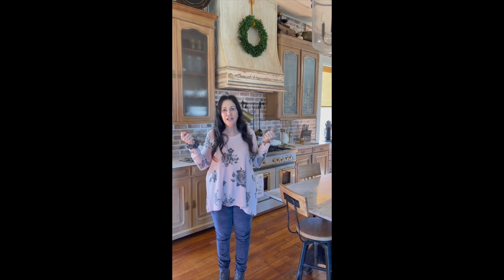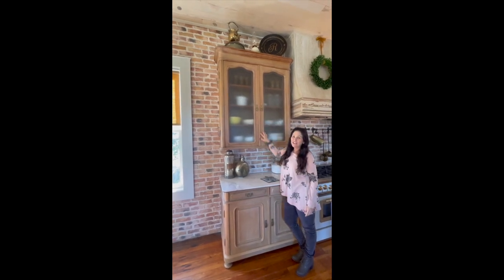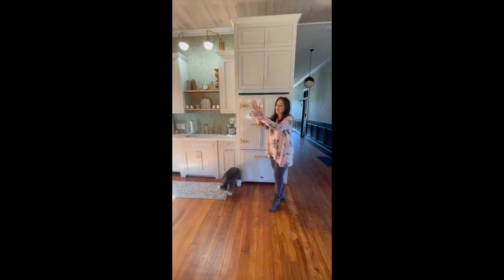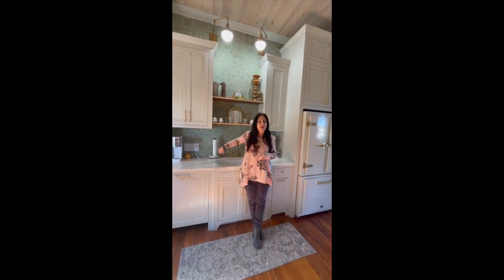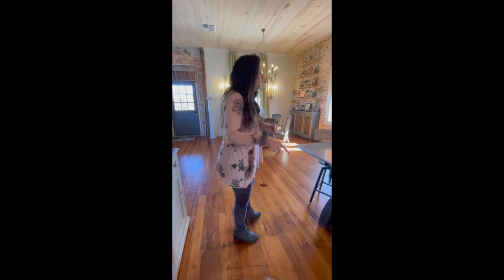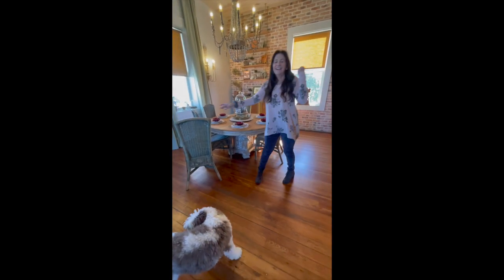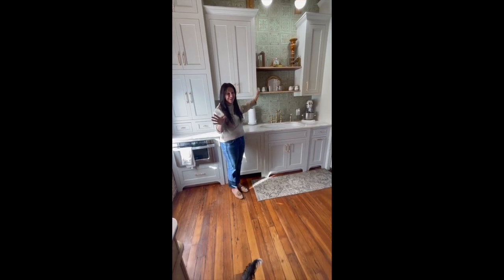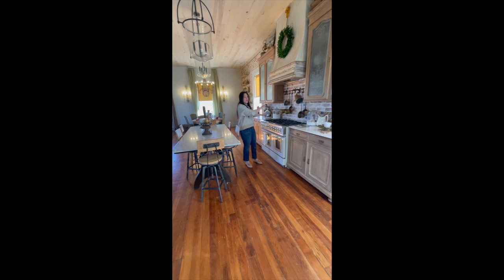Unfitted Inspired Kitchen/ Repurposing antiques as cabinetry/ The learning curve was REAL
We learned so much repurposing antiques into cabinetry.  We hope this inspires you to dream BIG and make your home - YOUR HOME.